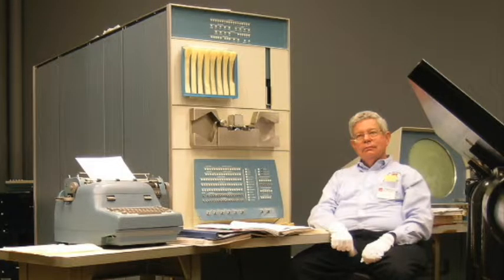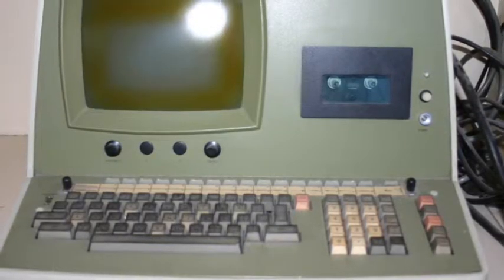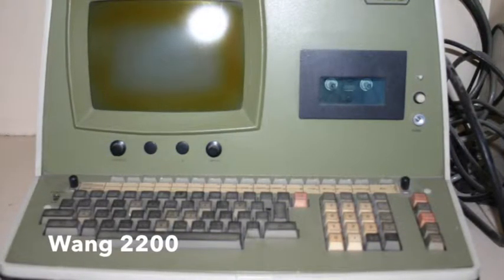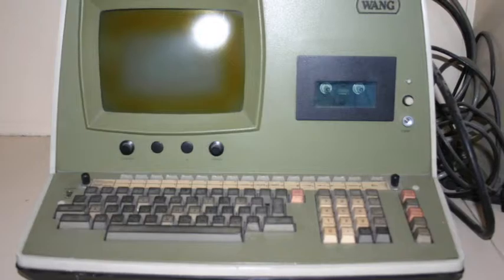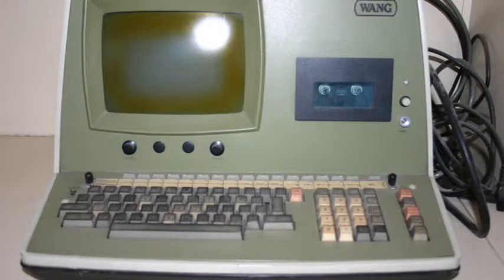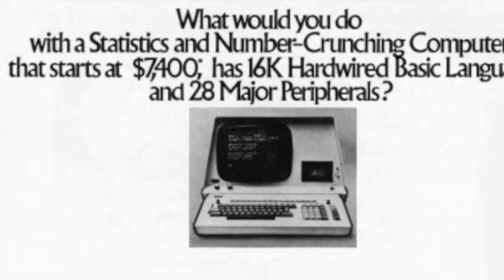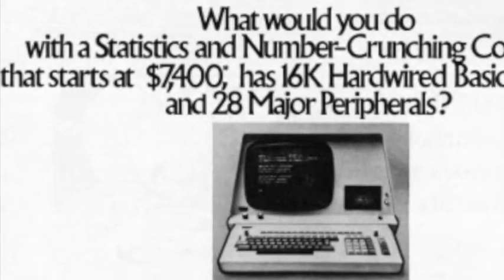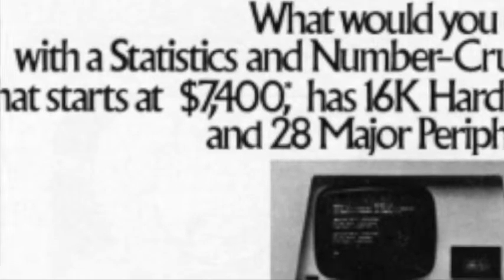A History of the Word Processor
How has the word processor effected reading and writing throughout history.

Documentary images

James Earl "Jimmy" Carter
Department of Defense. Department of the Navy. Naval Photographic Center - This media is available in the holdings of the National Archives and Records Administration,

Joan Didion
David Shankbone - David Shankbone

Joey Pournelle
FlashSheridan at English Wikipedia - Transferred from en.wikipedia to Commons by Dunee.

Steven King
Pinguino" - "Pinguino's" flickr account

Turing Machine
Antoine Taveneaux - Own work
Bletchley Park Bombe (replica of the original Bombe)

Twain at his typewriter
Remington Rand typewriter ad featuring Mark Twain and his daughter,  COLLIER'S MAGAZINE, February 24, 1945

Wang Laboratories. Tewksbury, MA. - Scanned from the December 1974 Scientific American magazine (page 5) by Michael Holley Swtpc6800 in February 2010.

Sources

Beck, N., & Fetherston, T. (01/01/2003). Information technology in childhood education annual: The effects of incorporating a word processor into a year three writing program Association for the Advancement of Computing in Education.

Bolter, Jay David. (2001). Writing space: Computers, hypertext, and the remediation of print [2nd edition]. Mahwah, NJ: Lawrence Erlbaum.

Kingcast 24: Matthew Kirschenbaum on "Stephen King's Wang" [Podcast series episode]. (2012, January 15). In Kingcast.

Kirschenbaum, M. (2011, December 16). Stephen King's Wang: A literary history of word processing. Lecture presented in New York Public Library, New York City.

Roubou, E. (01/01/2009). Effects of the word processor on writing quality, revisions and attitudes towards its use: A classroom-based study of greek learners of L2 english

SCHUESSLER, J. (2011, December 25). The Muses of Insert, Delete and Execute.

J. Stainton-Skinn (1982) Business and secretarial studies: The impact of word processors, The Vocational Aspect of Education, 34:87, 7-9, DOI: 10.1080/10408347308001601